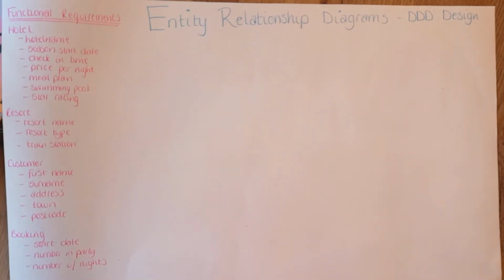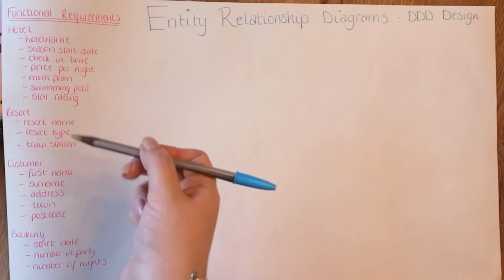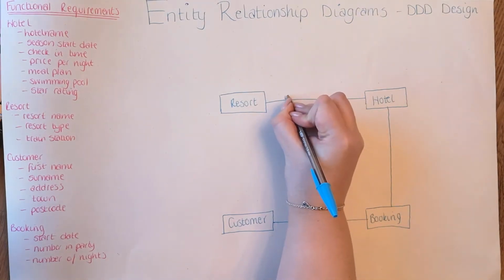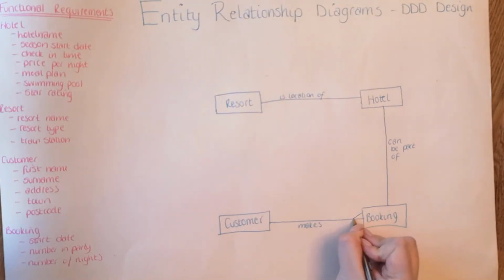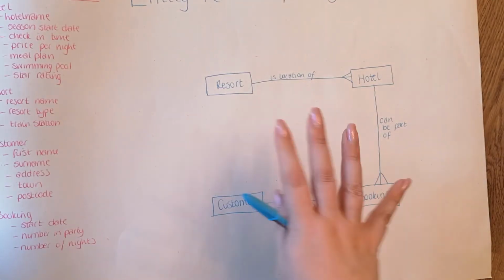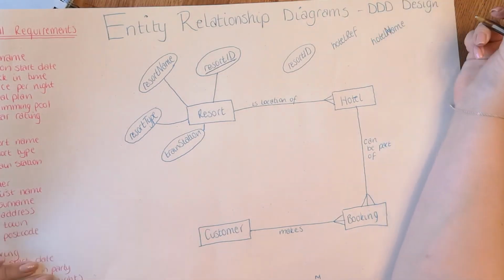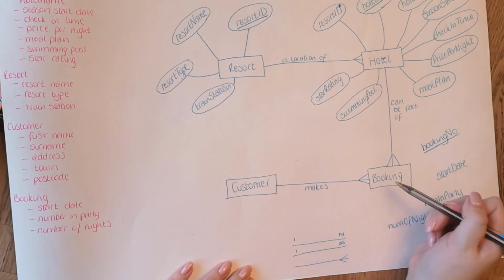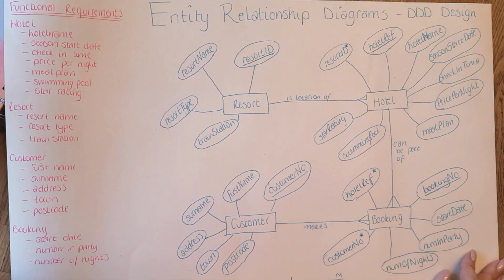Higher Computing Science - DDD ER Diagrams